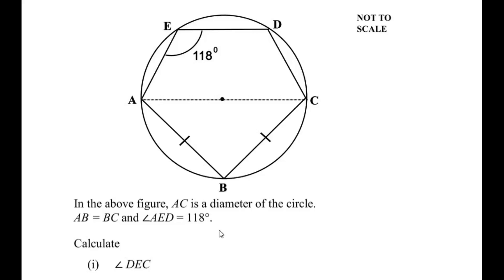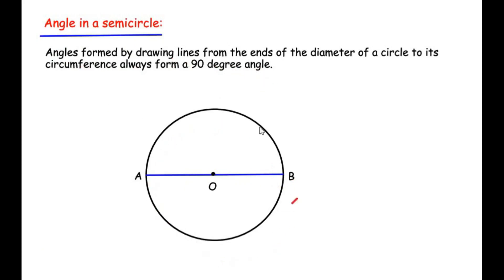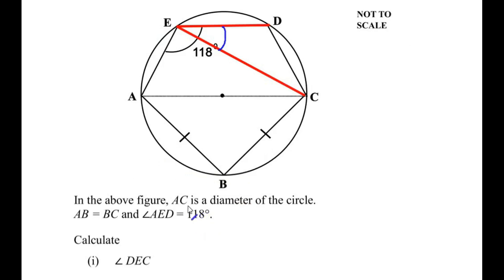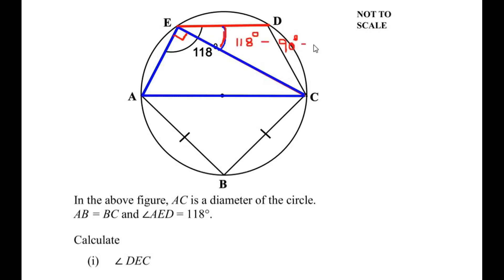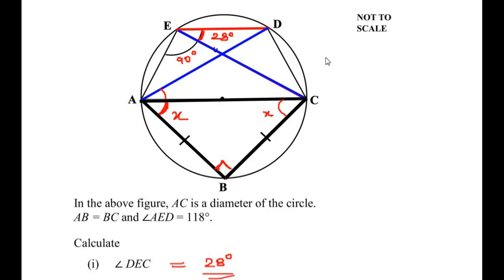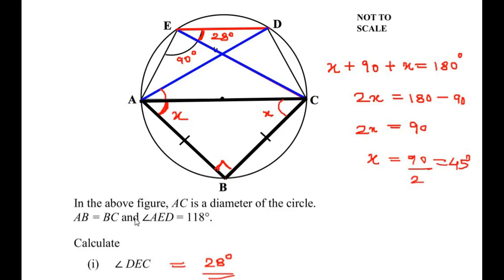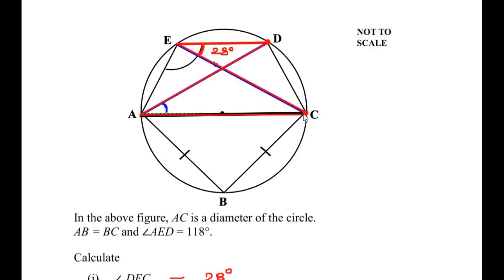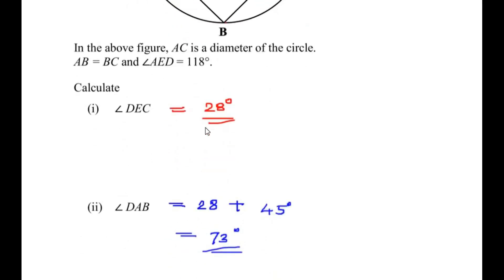In the figure, AC is a diameter of the circle. AB = BC and ∠AED = 118°. Calculate the missing angles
This video explains an example from Circle Theorems.

In the figure, AC is a diameter of the circle. AB = BC and ∠AED = 118°.
Calculate

(i) Angle DEC
(ii) Angle DAB